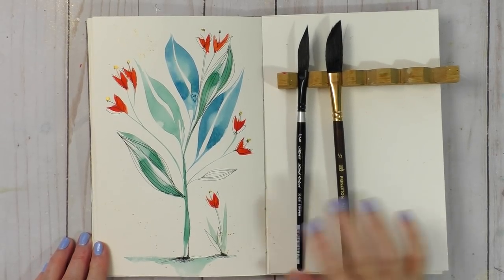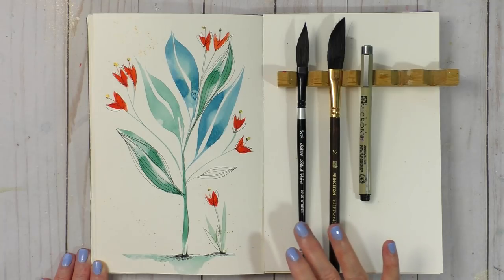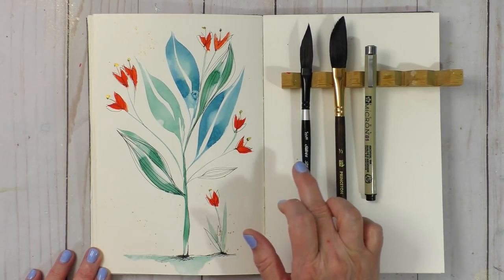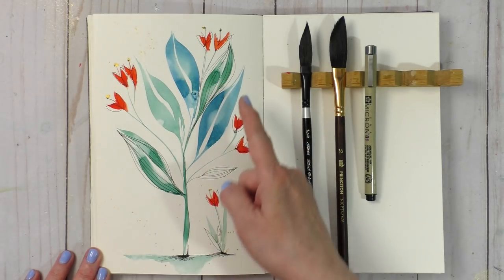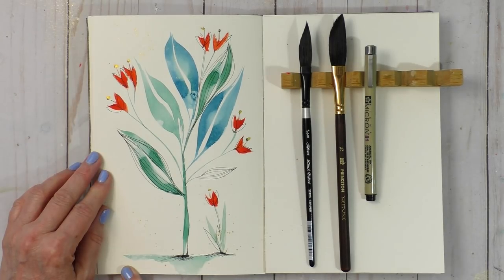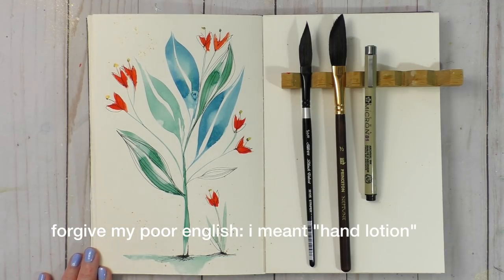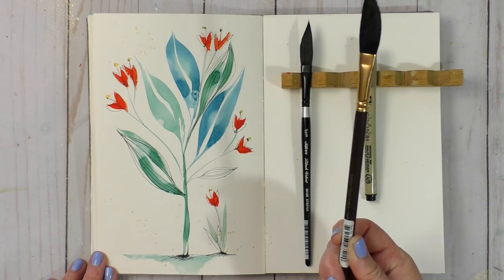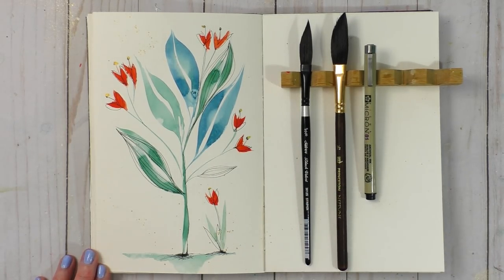watercolor + offset doodles : trying out a striper brush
my morning art warm up for 22.apr.18

• 140lb cold pressed watercolor paper (Canson XL)
• Cotman 12-color watercolor set (Winsor & Newton)
• 3/8" striper watercolor brush (Silver Black Velvet)
• pearl luster colibri star gold watercolor paint (Kremer)
• black pigma micron pen, 01 point (Sakura)

Créations CeeCee
54 Cité-des-Jeunes
Suite 102B-347
Vaudreuil-Dorion, QC
J7V 9L5
Canada

1350W photography studio soft box lighting kit (Mountdog)